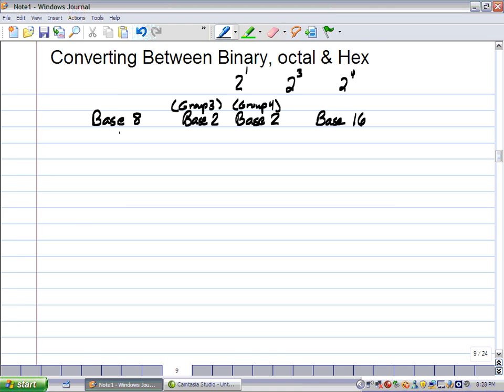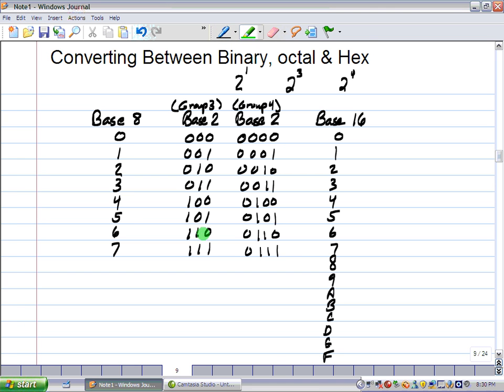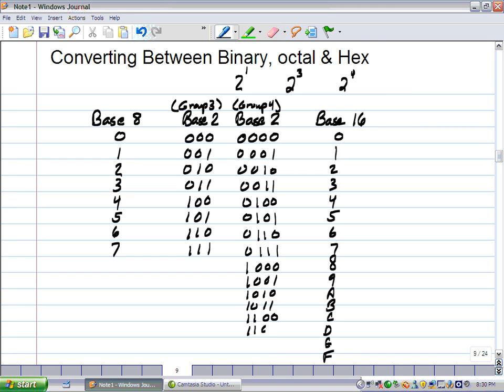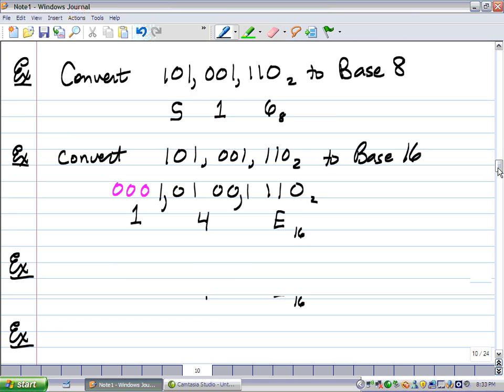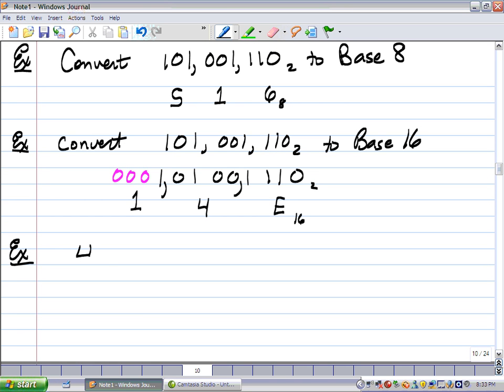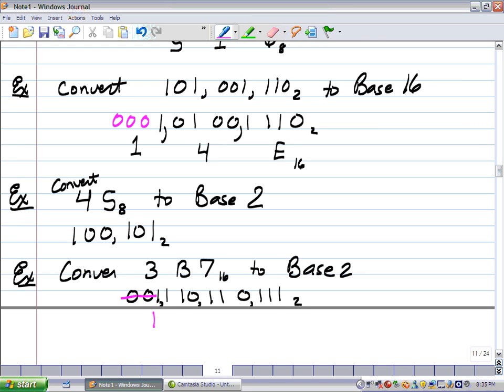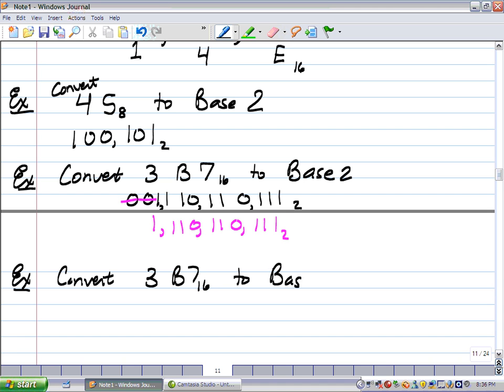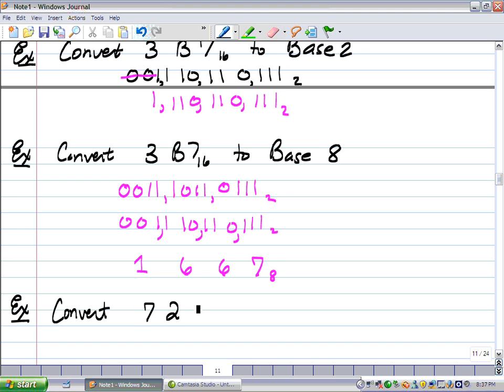HW 8 Convert Bin Oct Hex.wmv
Converting between Binary (base 2), Octal (base 8) and Hexadecimal (base 16) numbers using the power of 2 chart, that you can easily create